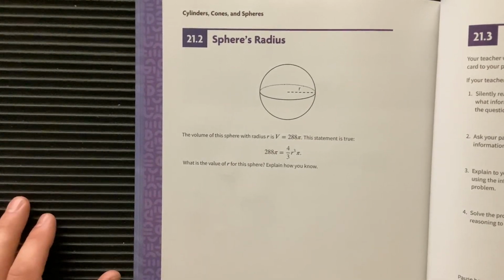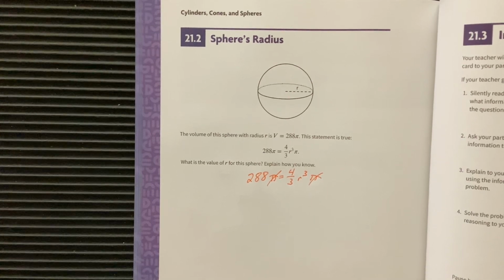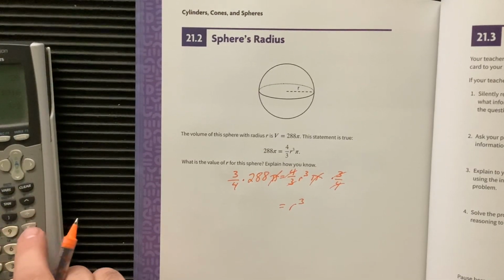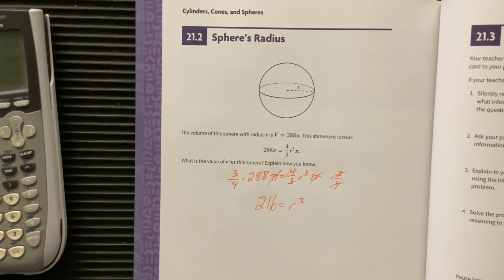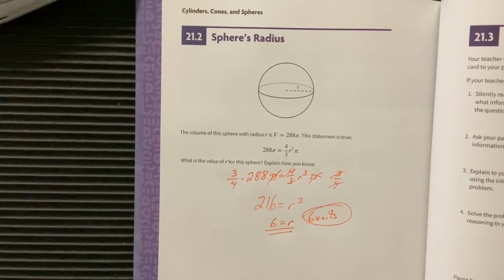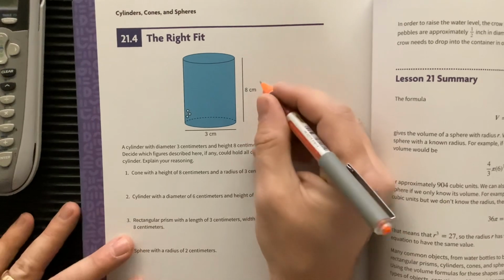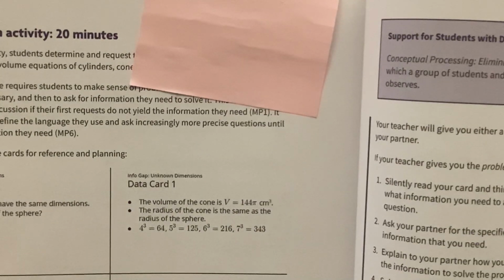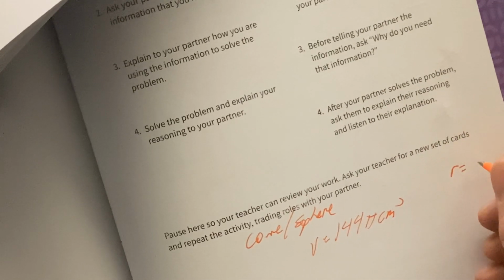Math 8 - 5.21 Lesson Video